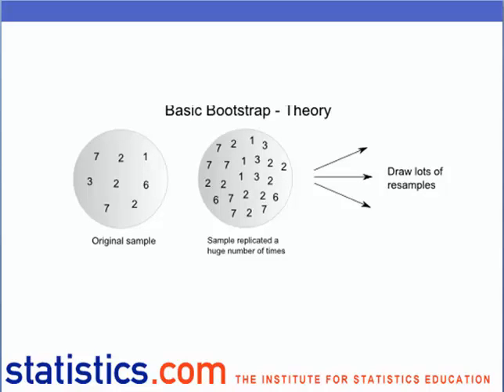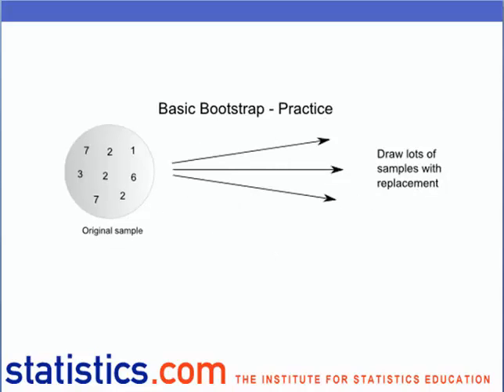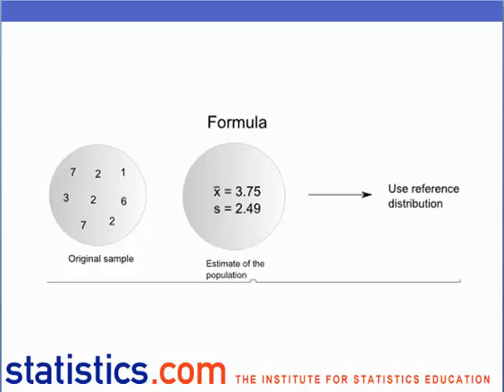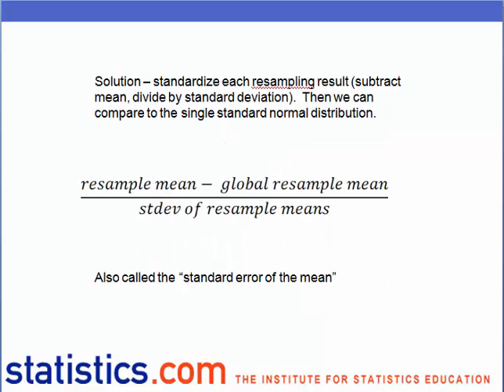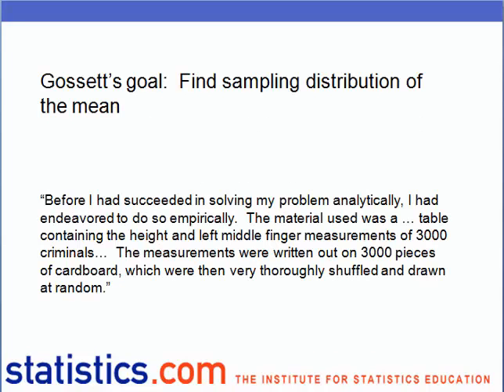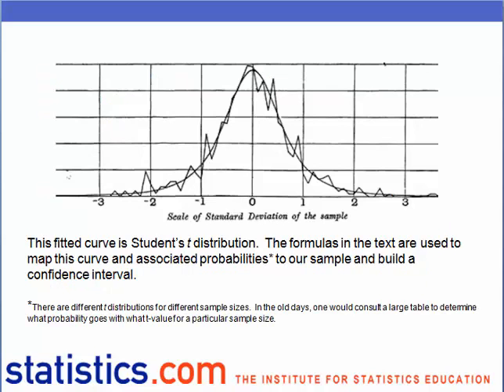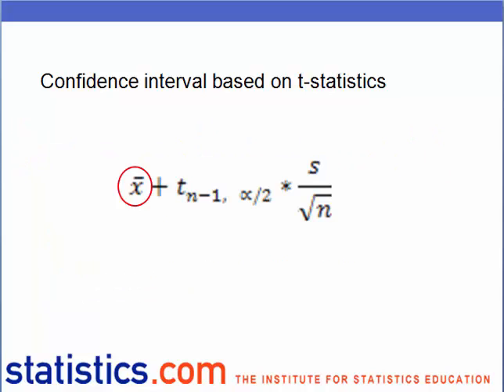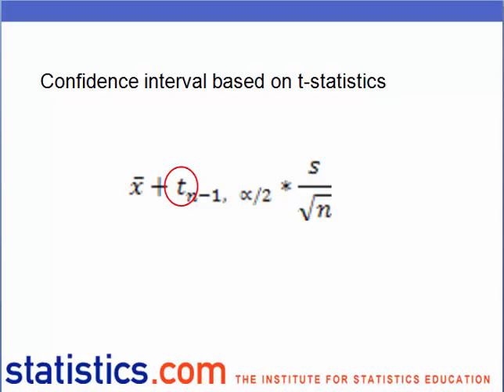Formula Confidence Interval (intro1 4-2)